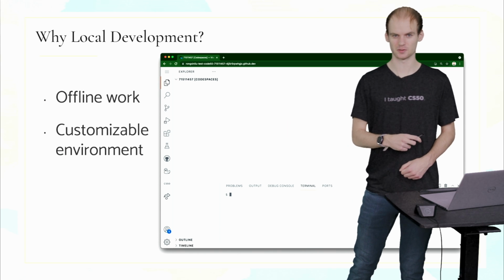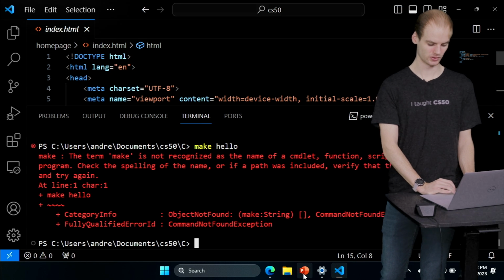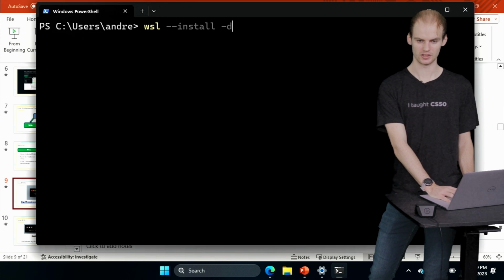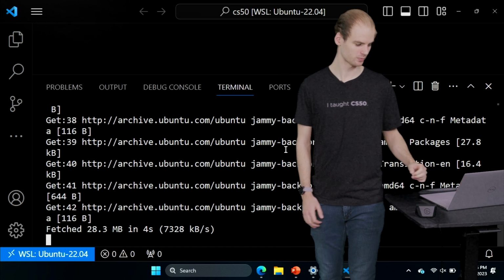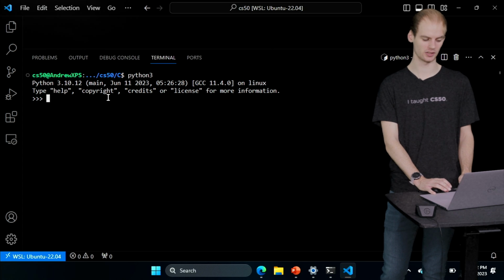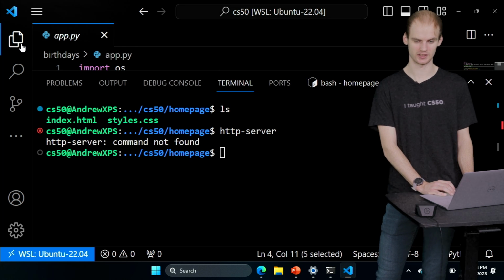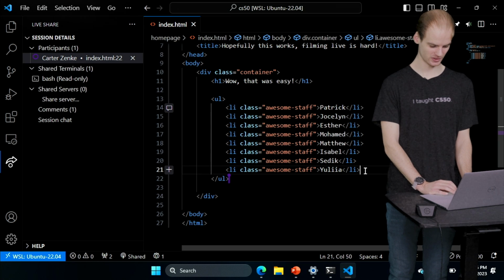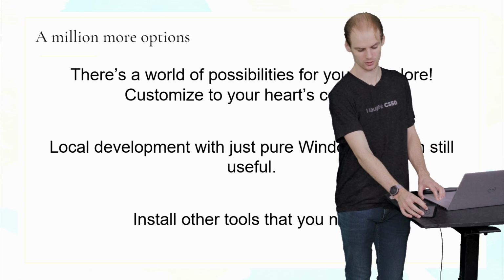CS50 Seminars 2023 - Flying the Nest: Setting Up Your Local Development Environment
In this short seminar, I’ll walk you through the process of flying the Codespaces nest and setting up your laptop for local development. I will focus on setting up tools that we’ve used in CS50, such as VSCode, Python and Git (behind the scenes!). Towards the end, I’ll also briefly talk about some other tools you may want to look into yourself that I can’t cover in detail here, and give some general guidance for next steps!

CS50 SHOP

LICENSE